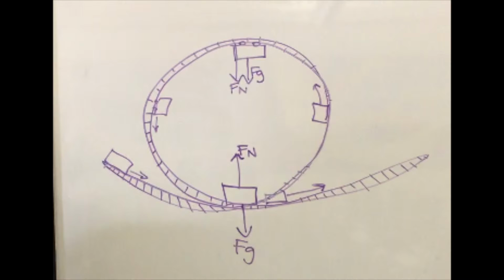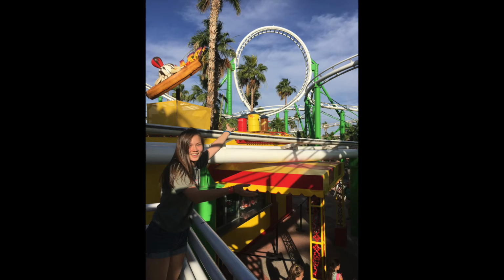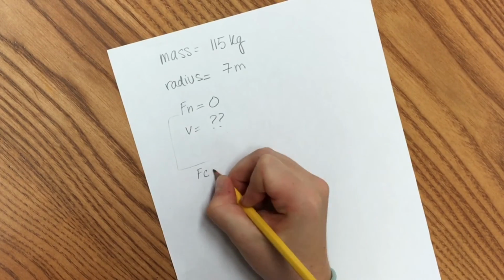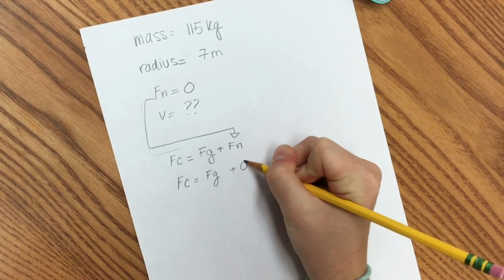How do rollercoasters work?